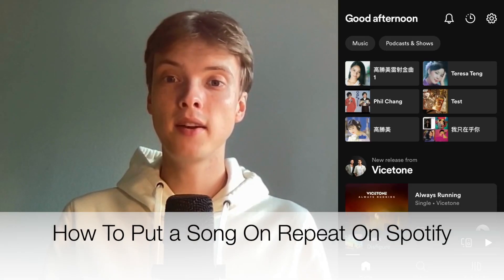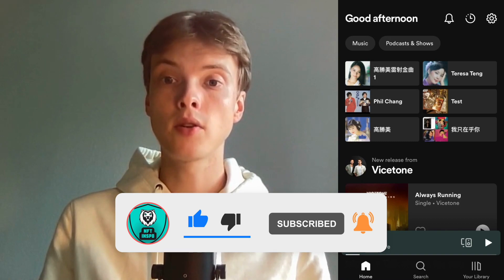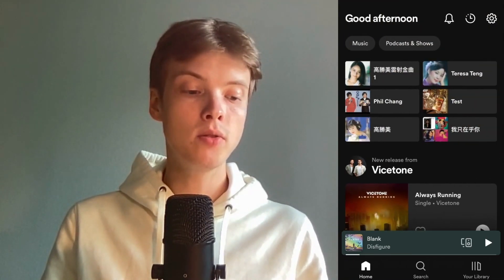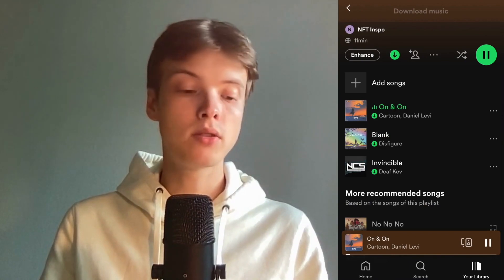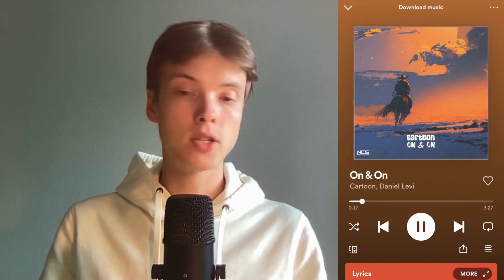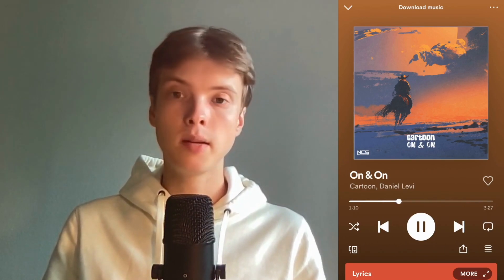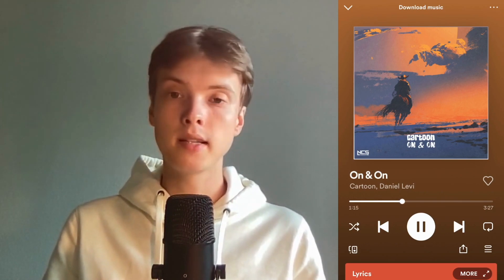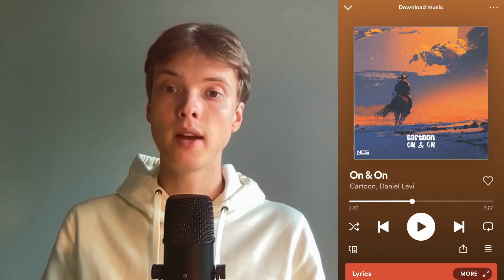How To Put a Song On Repeat On Spotify (2025)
If you want to be able to play songs on repeat on spotify then this video will be perfect for you!